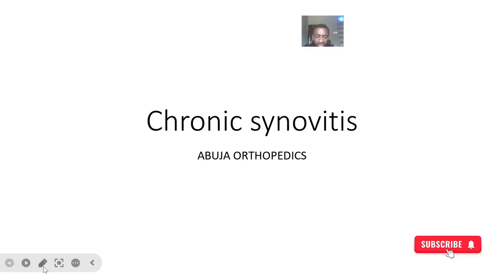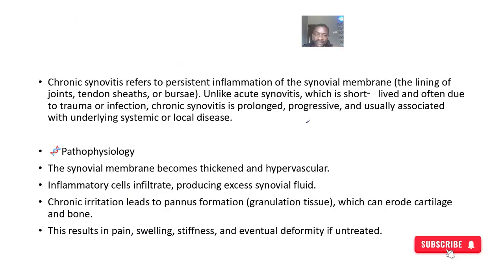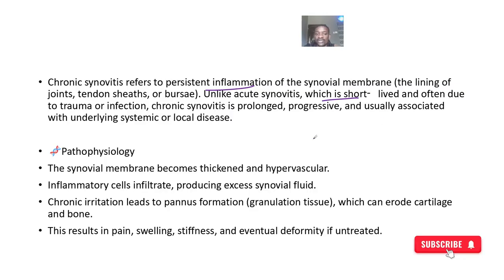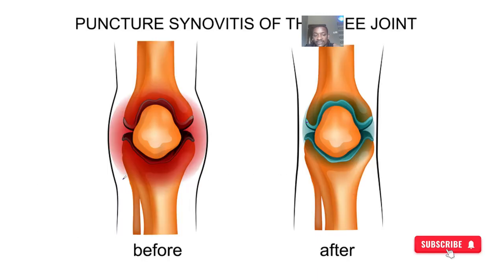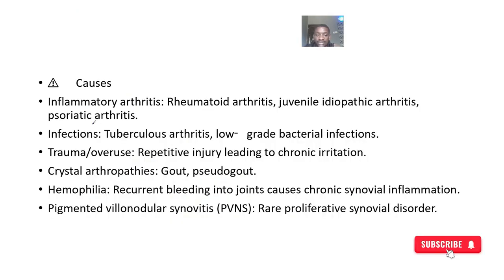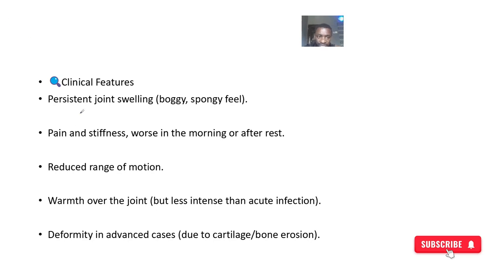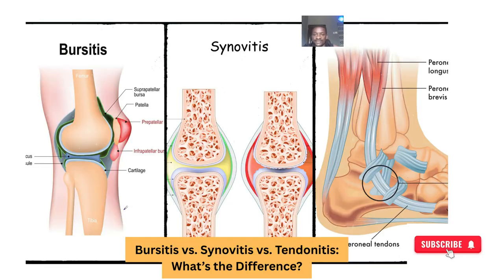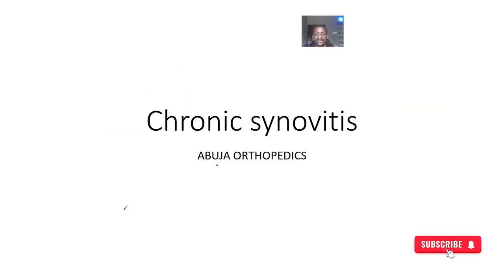Chronic synovitis; persistent inflammation of the synovial membrane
Chronic synovitis is a long-term inflammation of the synovial membrane (the lining of joints), often associated with conditions like rheumatoid arthritis, osteoarthritis, gout, or injury. It causes persistent joint pain, swelling, stiffness, and can lead to progressive joint damage if untreated.

🧾 What Chronic Synovitis Is
Definition: Inflammation of the synovial membrane that persists over time. The synovium normally produces fluid to lubricate joints, but when inflamed, it thickens and produces excess fluid, causing swelling and pain.

Chronic vs. Acute: Acute synovitis may occur after trauma or infection and resolve quickly. Chronic synovitis is ongoing and usually linked to systemic or degenerative joint disease.

🔍 Causes
Inflammatory arthritis: Rheumatoid arthritis, psoriatic arthritis, juvenile idiopathic arthritis.

Degenerative arthritis: Osteoarthritis can cause chronic synovial irritation.

Crystal-induced arthritis: Gout and pseudogout.

Injury/trauma: Repeated joint stress or damage.

Other systemic conditions: Lupus, infections, or metabolic disorders.

⚠️ Symptoms
Persistent joint pain and tenderness.

Swelling due to excess synovial fluid.

Stiffness and reduced mobility, especially in the morning.

Warmth or redness around the joint.

In advanced cases, joint deformity or damage.

🧪 Diagnosis
Clinical exam: Swelling, tenderness, reduced range of motion.

Imaging: MRI or ultrasound can show synovial thickening and fluid.

Lab tests: Rheumatoid factor, anti-CCP antibodies, uric acid, ESR/CRP to identify underlying disease.

Synovial fluid analysis: Helps rule out infection or crystal disease.

💊 Management
Treat underlying cause: e.g., disease-modifying antirheumatic drugs (DMARDs) for rheumatoid arthritis.

Anti-inflammatory medications: NSAIDs, corticosteroids (oral or intra-articular).

Physical therapy: To maintain mobility and reduce stiffness.